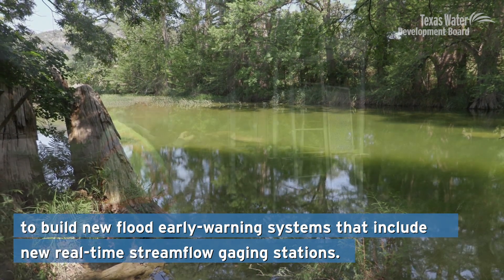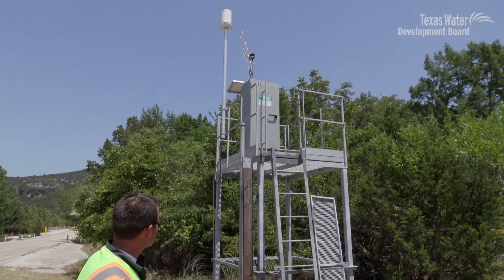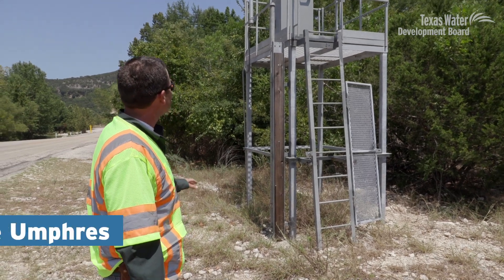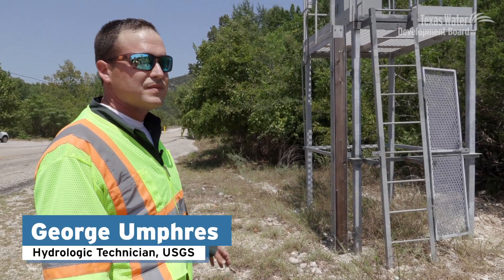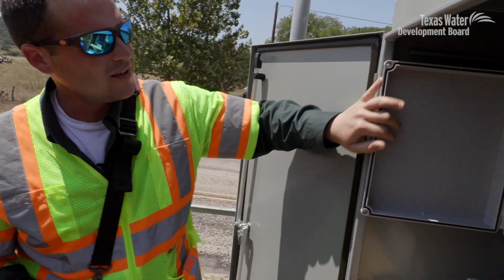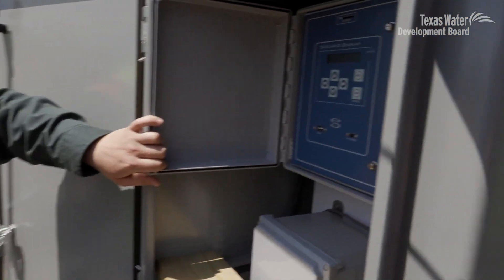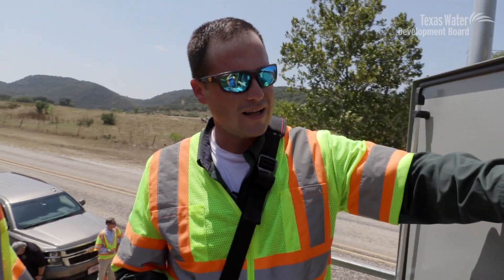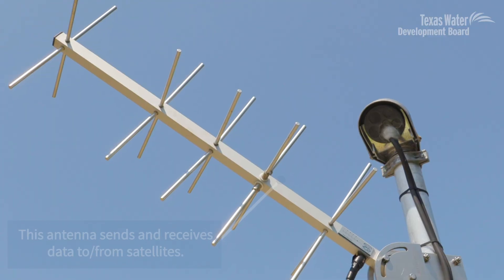Bandera flood early warning system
Climb up a streamgage tower on the Medina River with our Board member, Kathleen Jackson, to learn how this important technology can help save lives. We helped fund this collaborative project between the Bandera County River Authority & Groundwater District and the USGS.